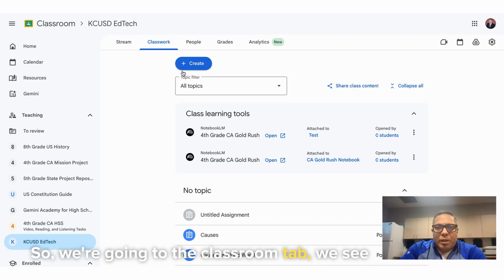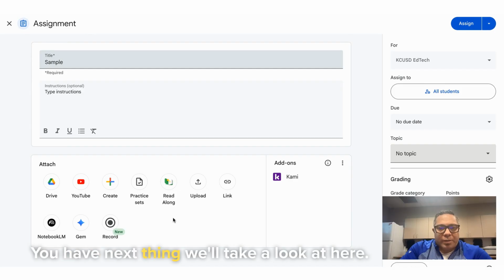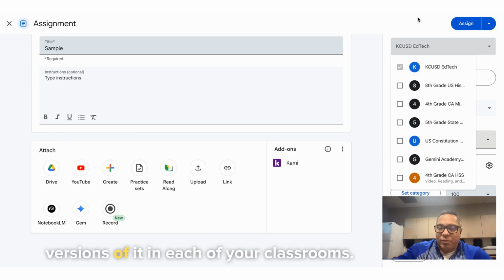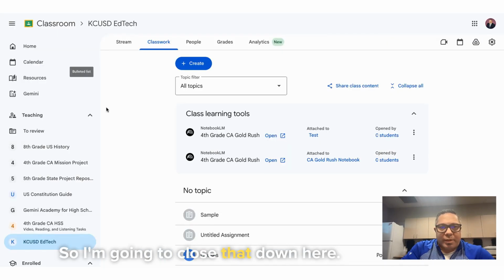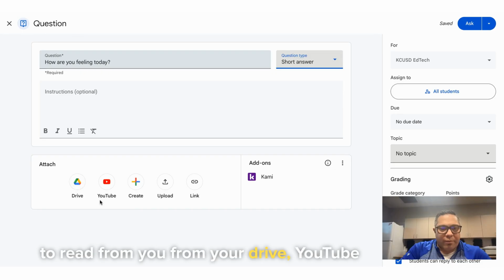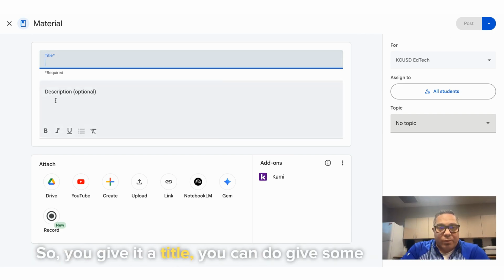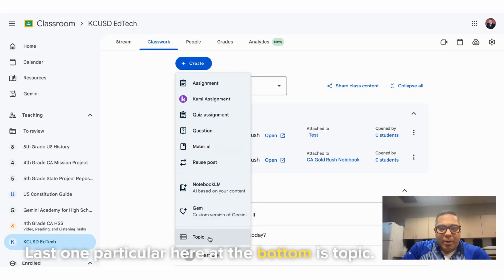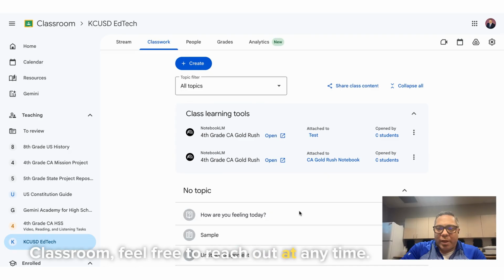Google Classroom: Classwork Tab